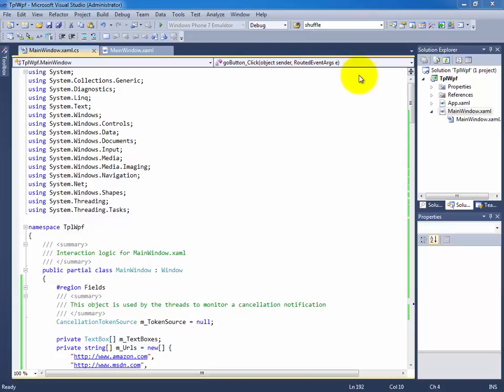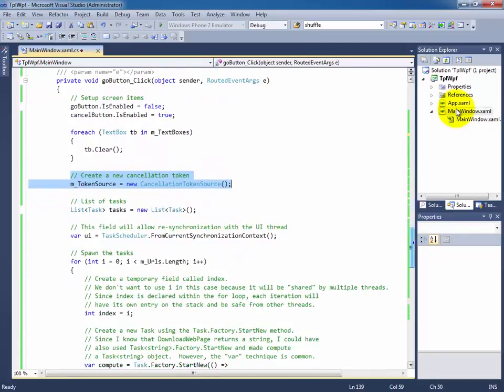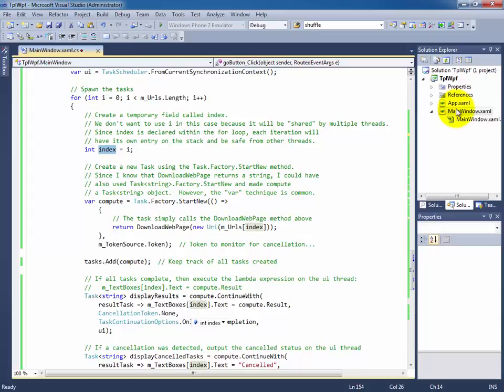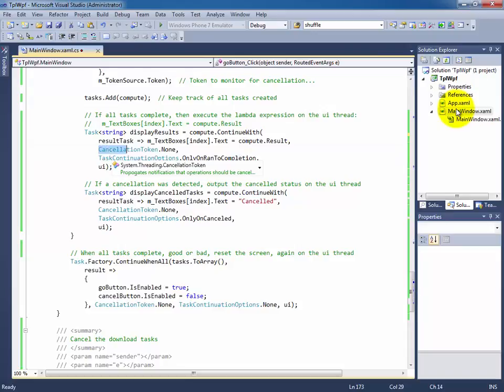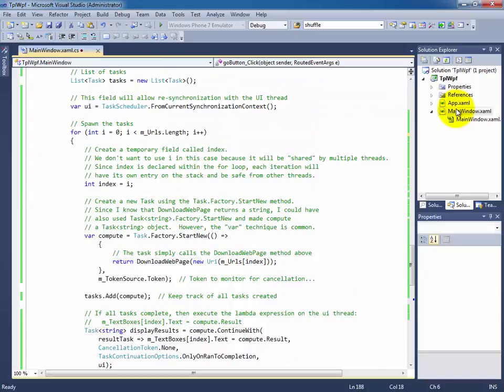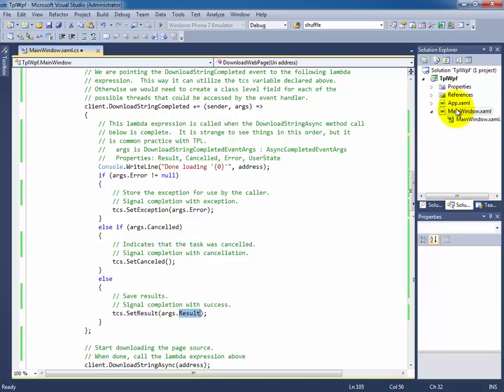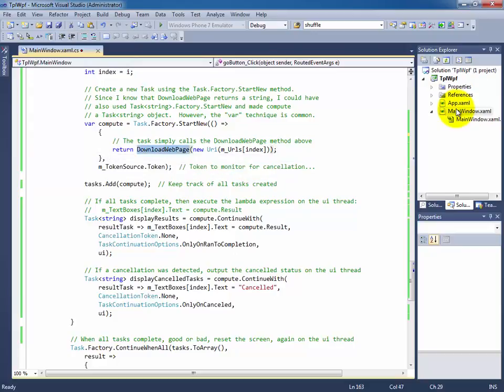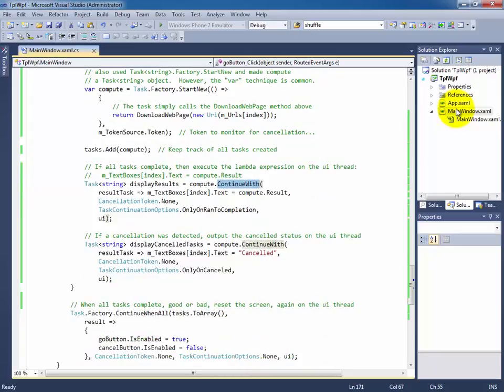Task Parallel Library Demo #2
Advanced TPL Techniques